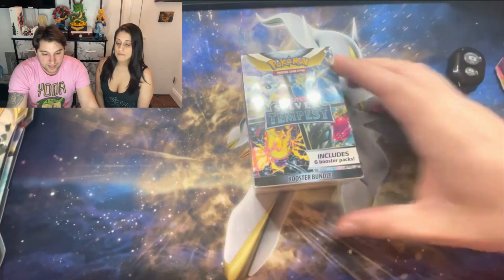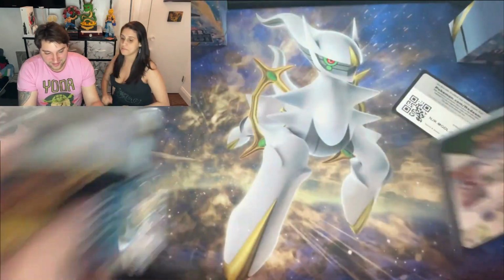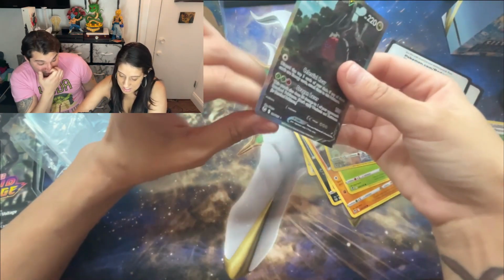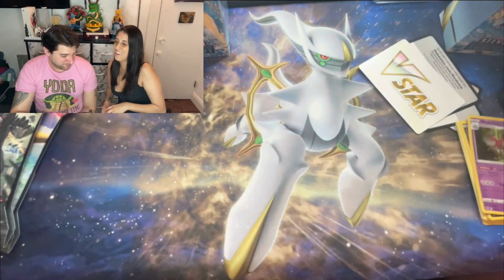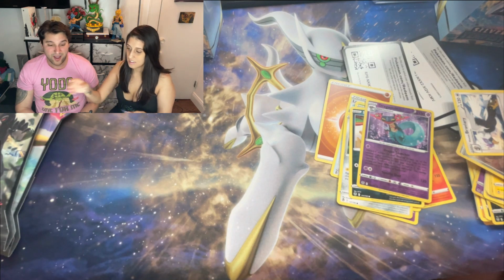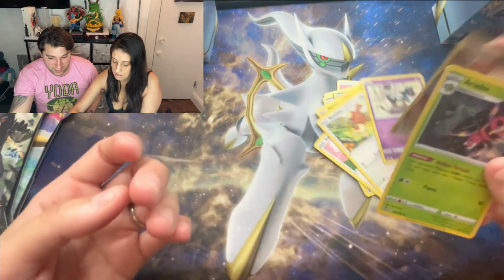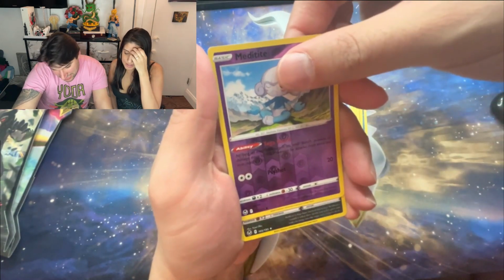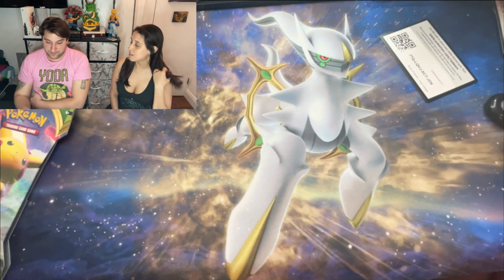POKEMOM VS POKEDADTCG!!!! ROUND 2......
She Challanged me again, this time we got silver tempest and vivid voltage, who will come out on top.